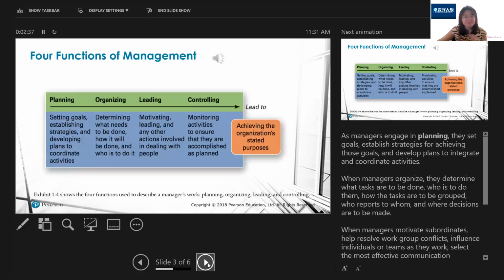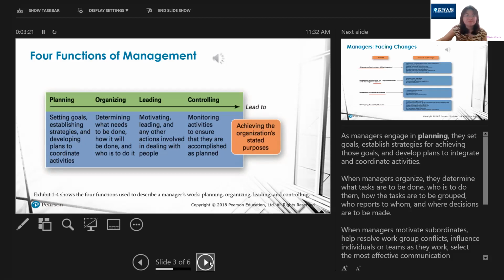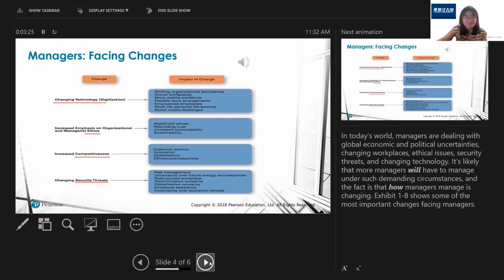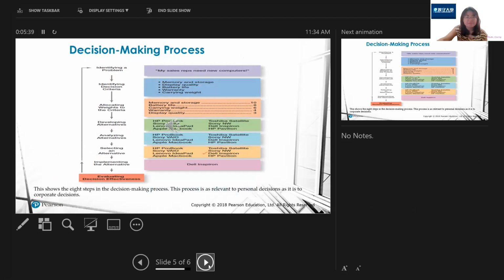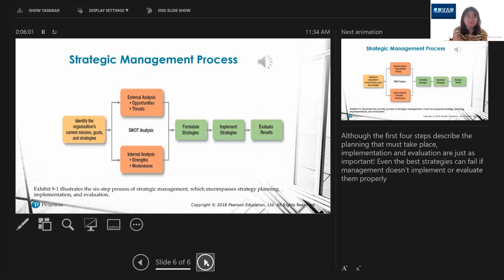Introduction for Management Class, International College, ISU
This is for ISU only.